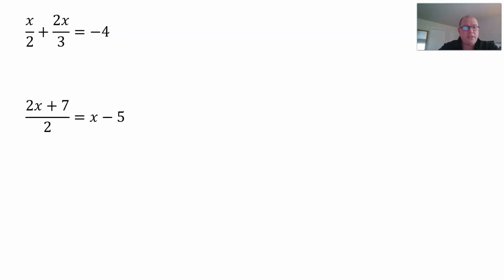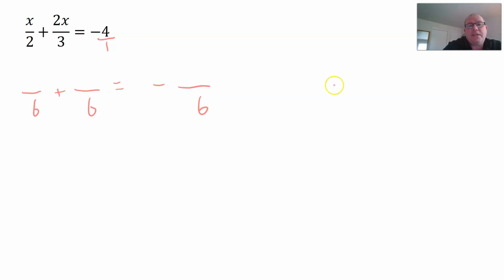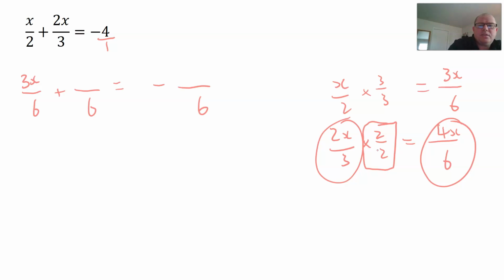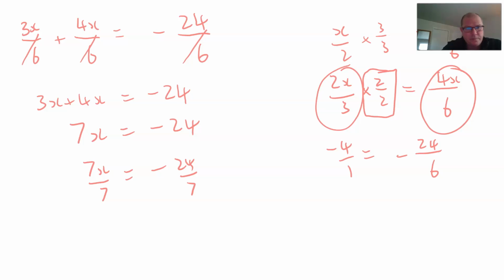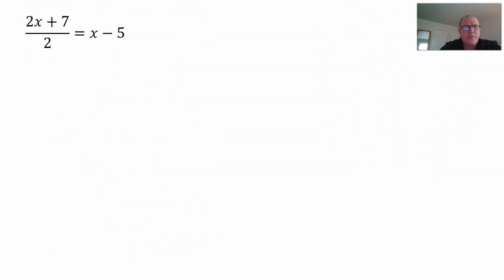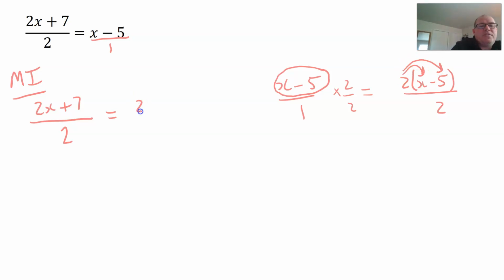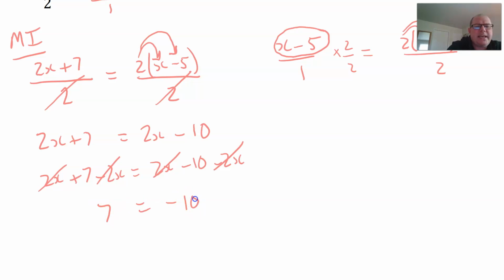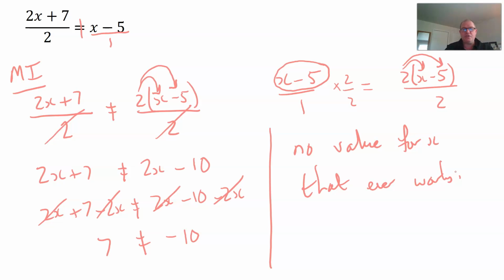Algebra fractions 3 getting more complicated!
In this video we solve a couple of algebra equations that are a little more complicated and have the unknowns on both sides, and also need brackets!  Also one of the solutions has a nice surprise which you may have not seen before!  Aimed at grades 7-10